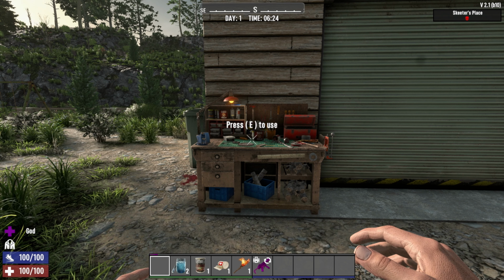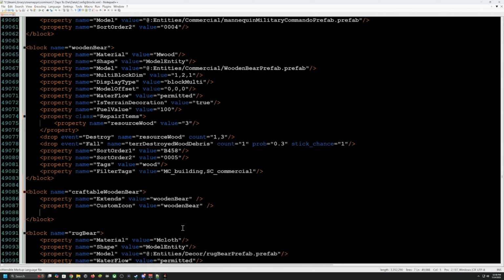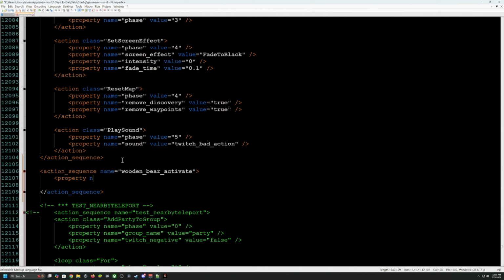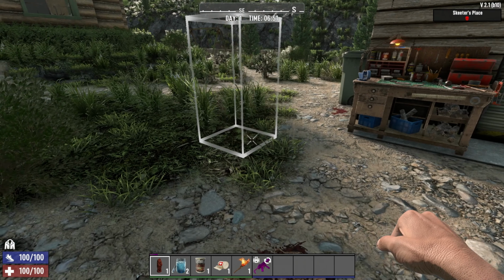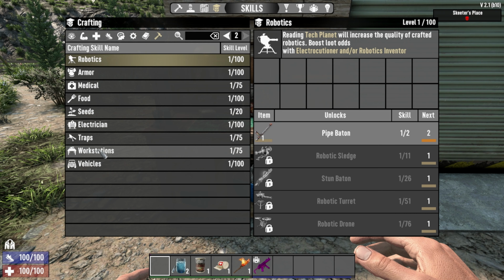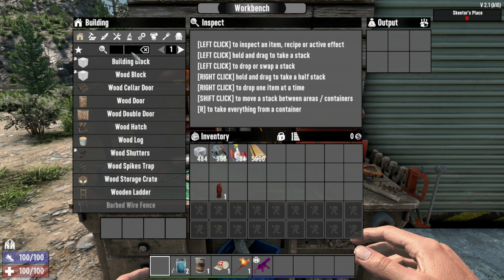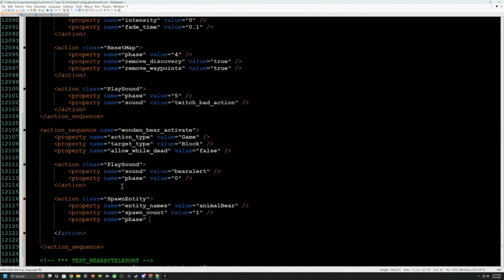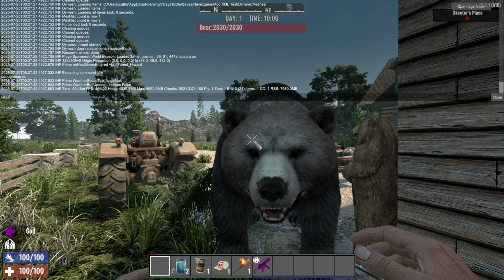TFP Dev - 7 Days to Die Modding Tutorial for Beginners - Craftable Wooden Bear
Next beginner lesson on modding the XMLs in 7 Days to Die! This one I focus on making the wooden bear statue craftable and adding some fun features to it!

7 Days to Die - 7 Days to Die is an open-world game that is a unique combination of first-person shooter, survival horror, tower defense, and role-playing games. Play the definitive zombie survival sandbox RPG that came first. Navezgane awaits!

0:00 Intro
1:18 Block - craftableWoodenBear
4:35 GameEvent - wooden_bear_activate
7:32 Testing the Block
8:29 Recipe - craftableWoodenBear
9:26 Testing the Recipe
10:04 Progression - Making the Recipe unlockable
12:23 Testing the Unlock
13:45 Adding to the GameEvent
16:27 Final Test / Outro